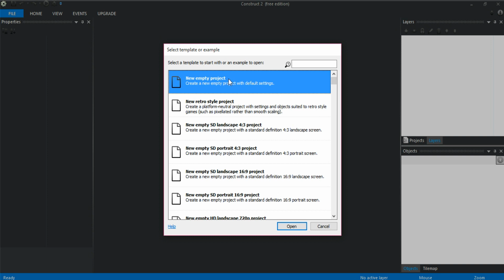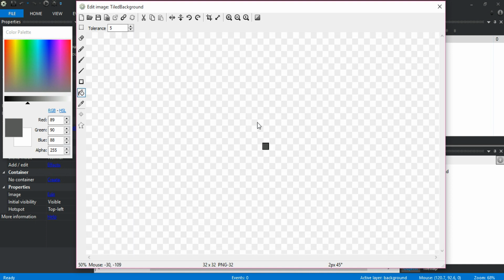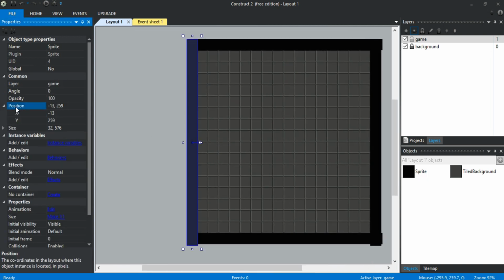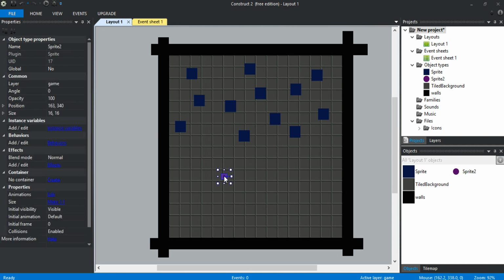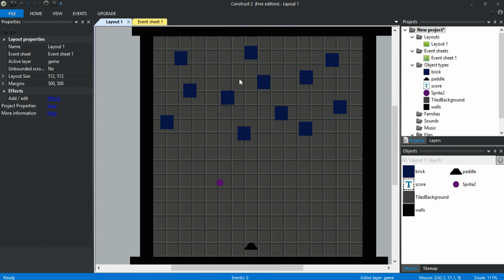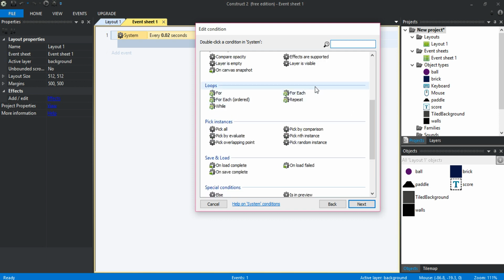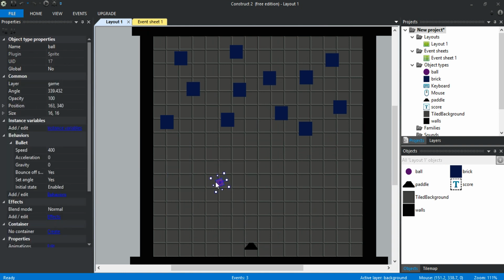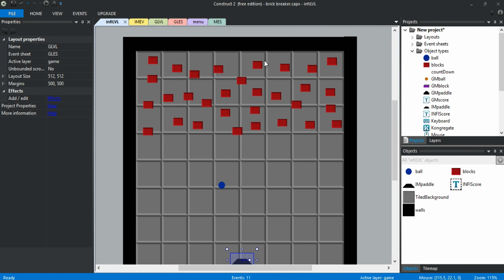brick breaker creation | construct 2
this is the kind of game im going to be creating.